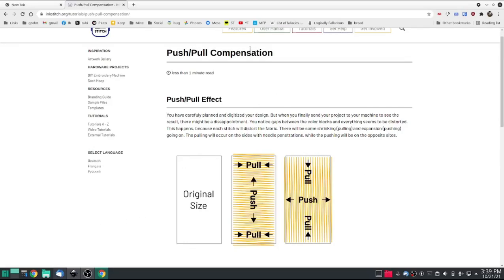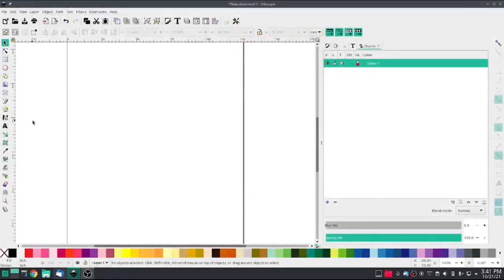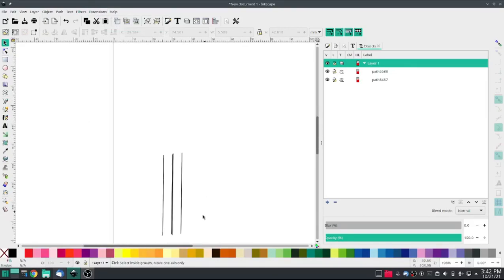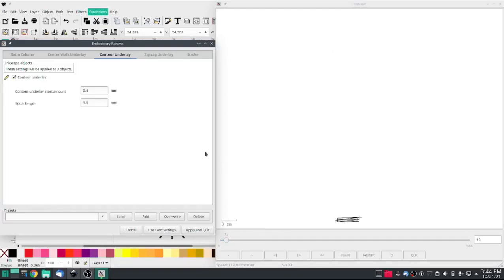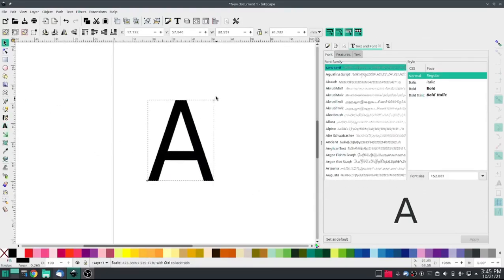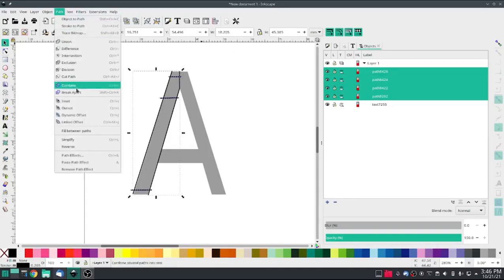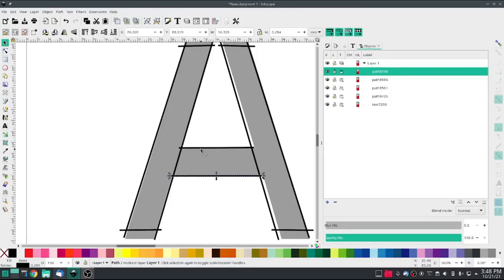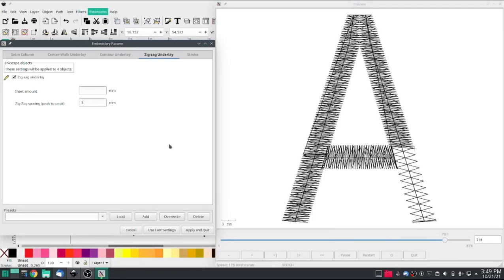Inkstitch - Fonts part 1.5 - Push Pull Compensation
A little addon to my part 1 video for push/pull compensation with satin stitches.